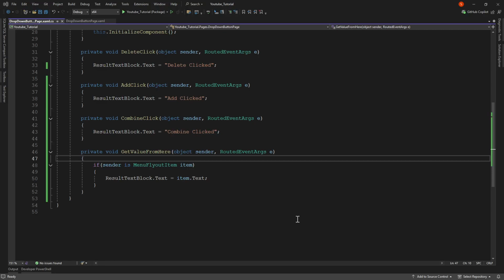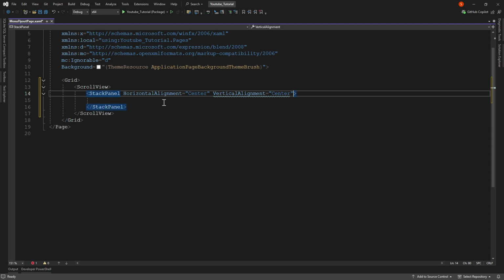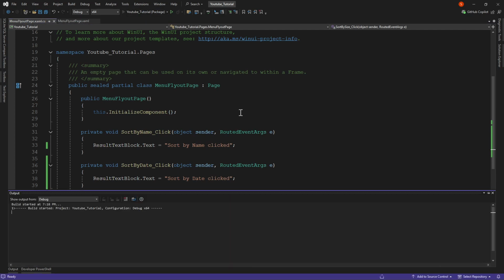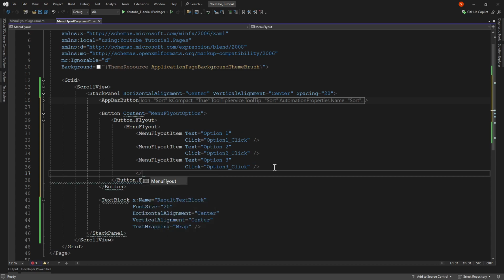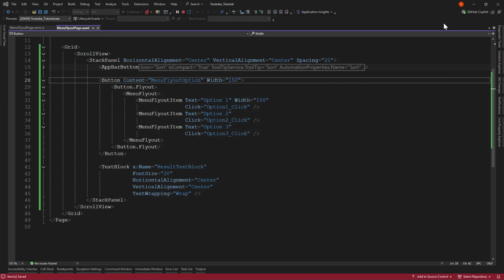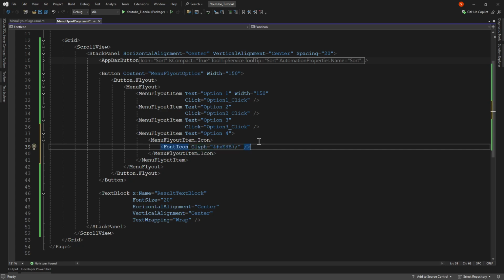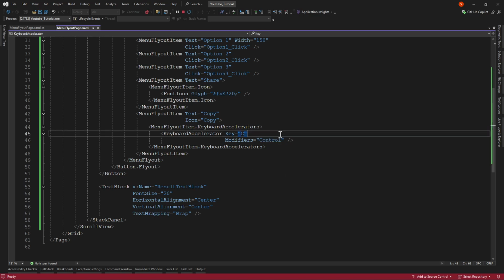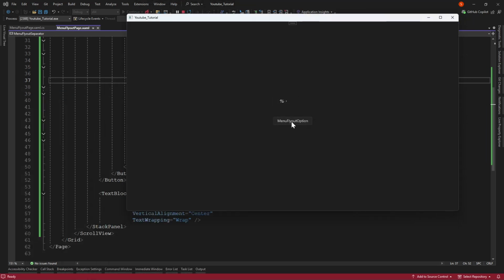Winui3 MenuFlyout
Once Human
Once Human Khmer
Once Human Cambodia
Once Human Gameplay
MMO Survival Game
MMO Sandbox
Survival Game Khmer
Online Game Khmer
Once Human Beginner Guide
Game PVP PVE Khmer
របៀបលេង Once Human
ហ្គេមភាសាខ្មែរ
Cambodian Gaming Channel